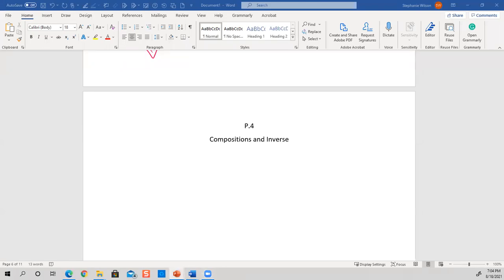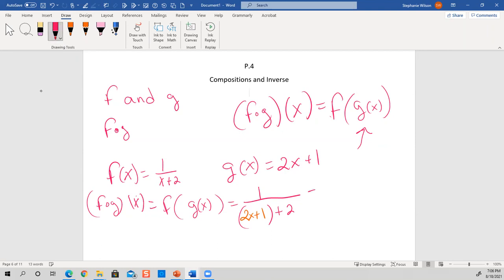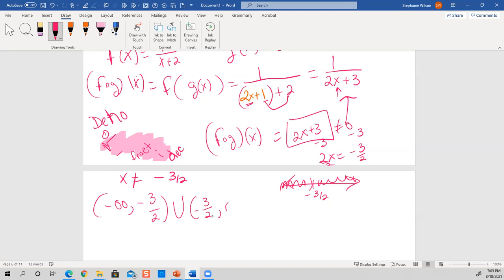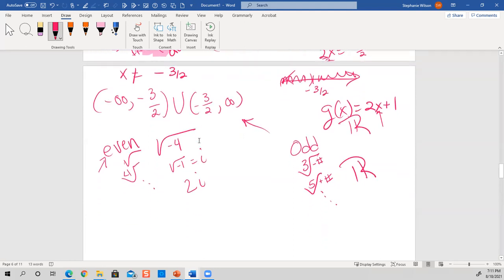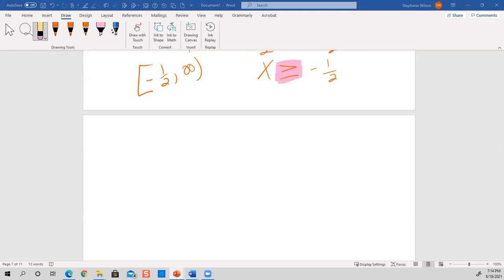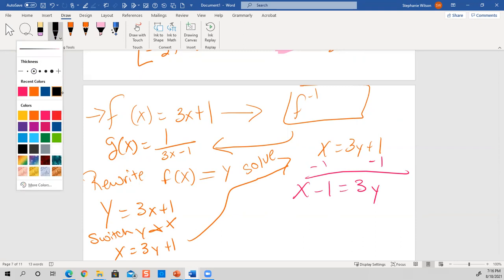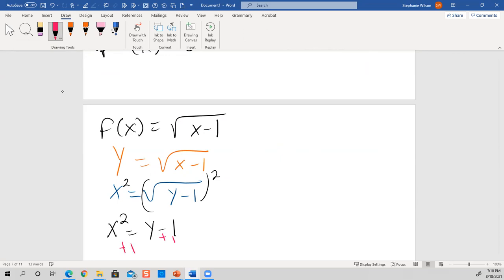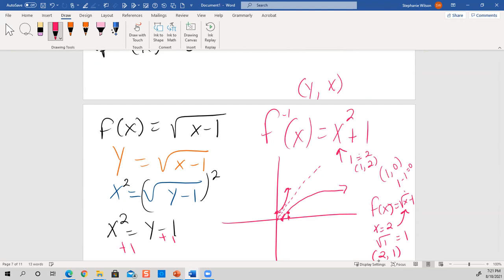Lecture P 4